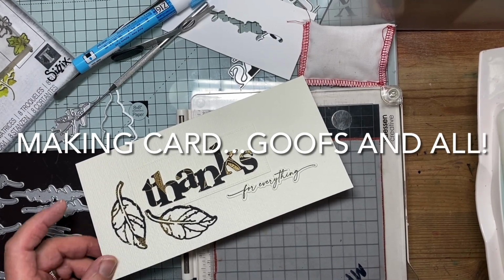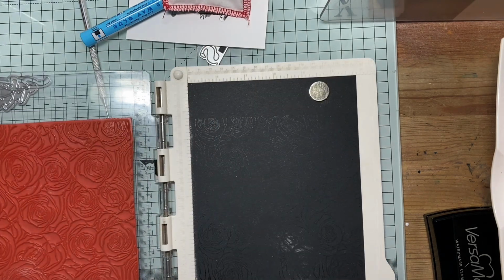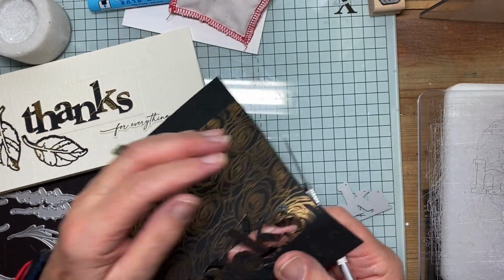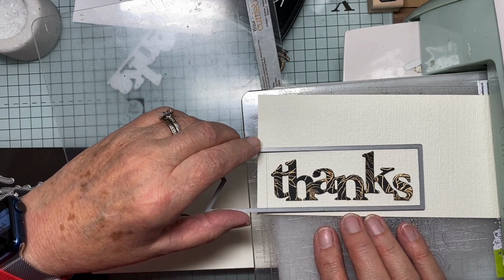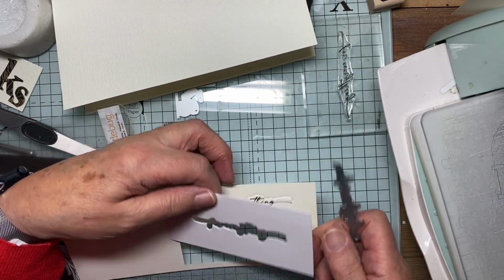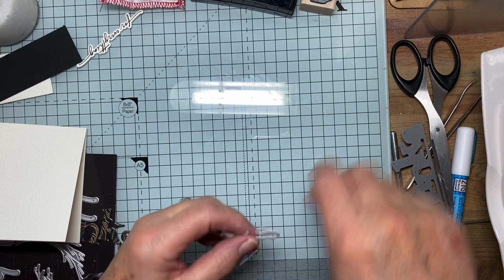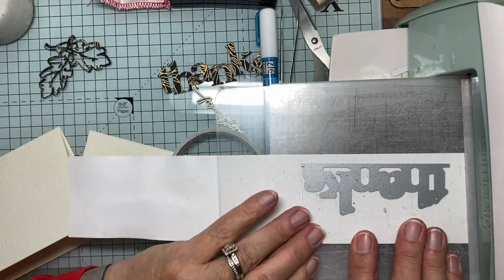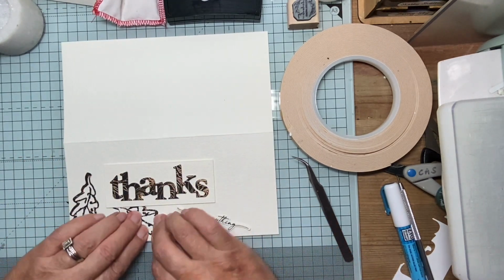A few card making tips and a slight gaffe!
See it how it is... warts and all!  Me, typically making a card!